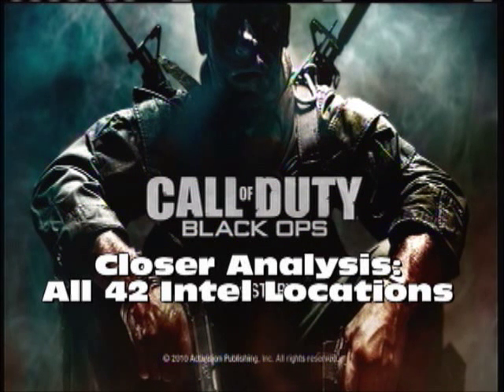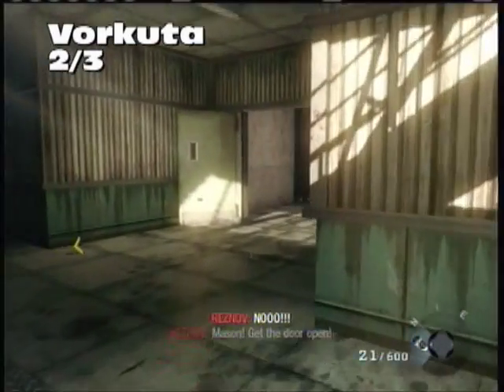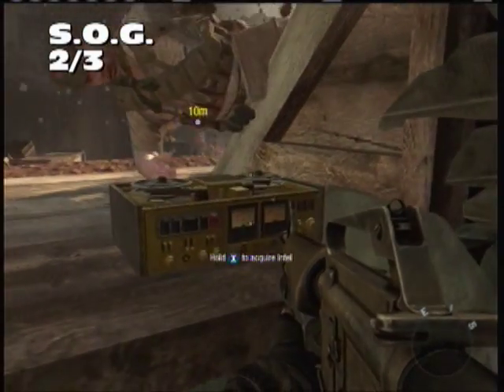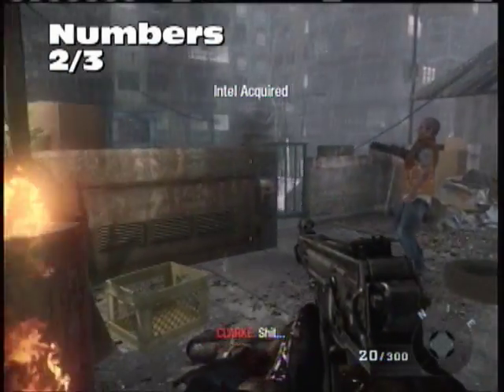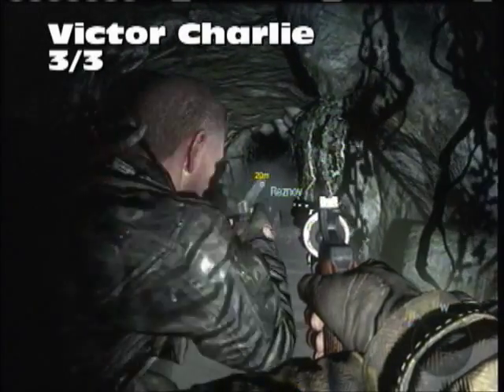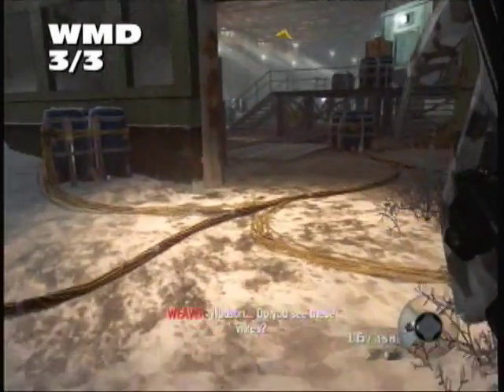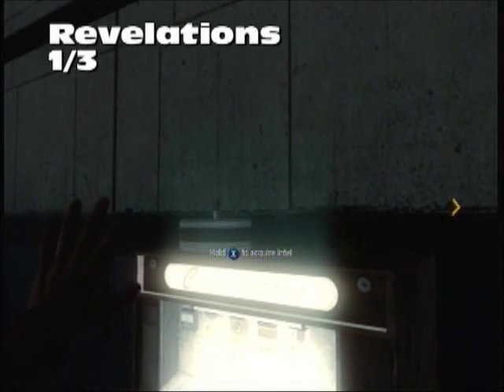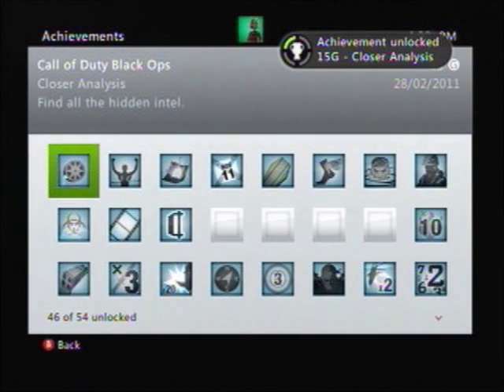Call of Duty: Black Ops - Closer Analysis Achievement Guide (Intel Locations)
This video will show you how to get the Closer Analysis achievement (finding all 42 Intel Pieces) in Call of Duty: Black Ops.

Hey do you like cars? Good! So do I! I have tons of classic and modern car pictures! Check it out!